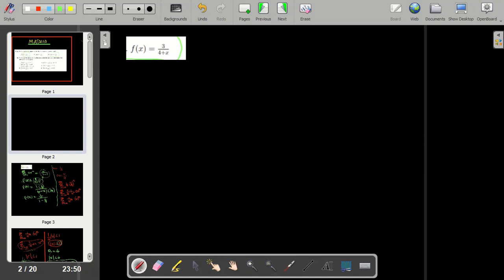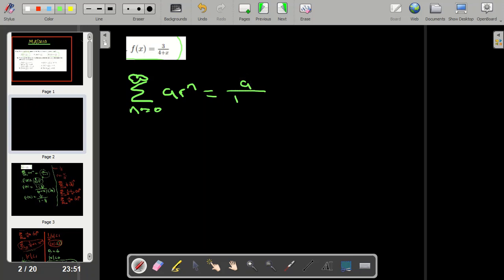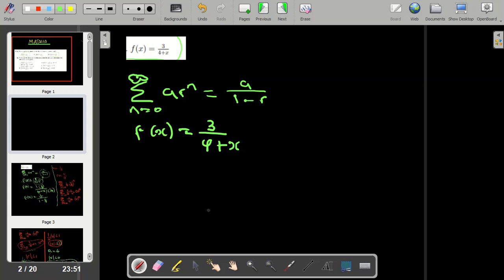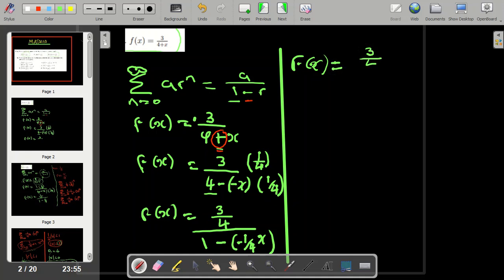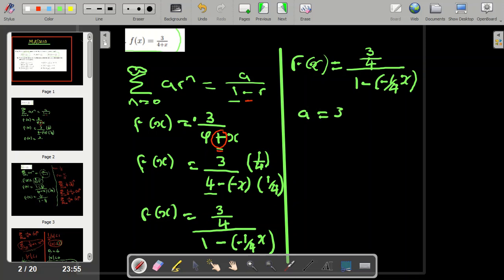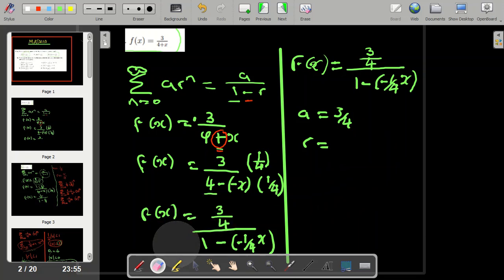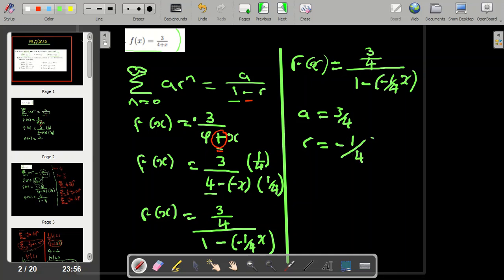geometric convergence part2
we look at geometric convergence and also determining the radius of convergence and interval of convergence